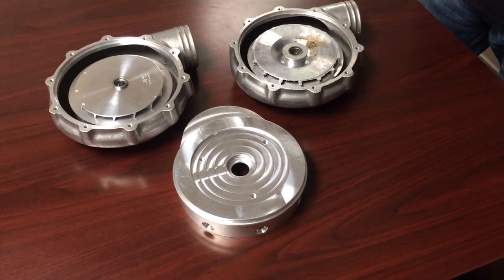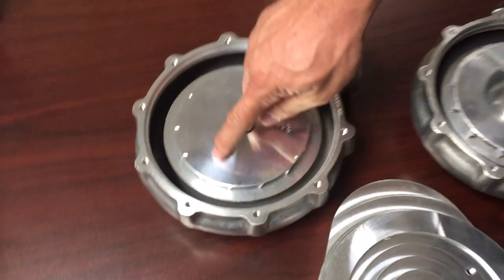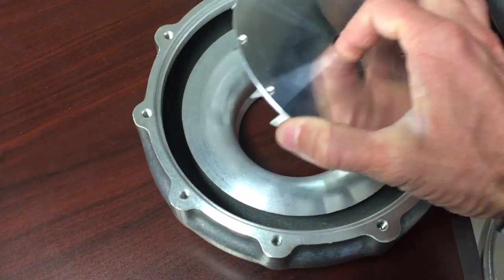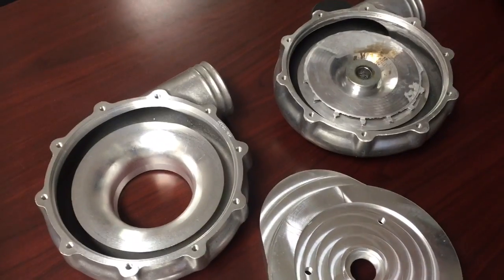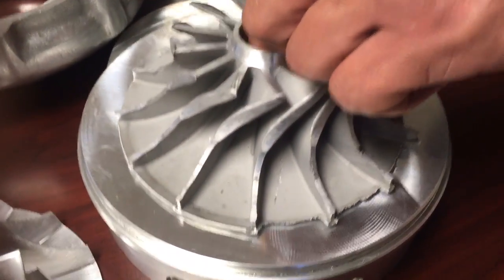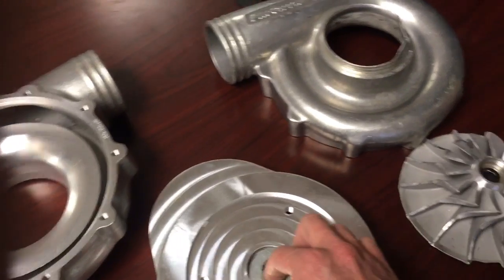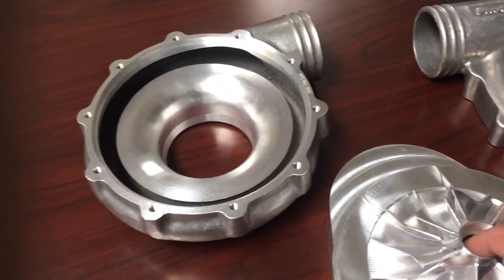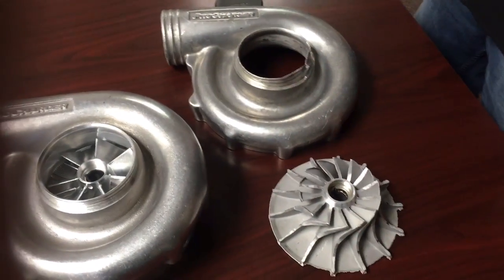CAREFUL: Not all supercharger rebuilds are created equal | Horsepower United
Don't get me wrong, I am all about finding ways to save a buck here and there, and my videos here on YouTube prove that.  But I really hate seeing people spend money twice, due to something being done improperly.   So something that seems like a "cheap" alternative, could end up costing you MORE in the long run. :(

Modern superchargers can turn upwards of 76,000 rpm!!!  Just think about that for a second, thats nearly 10 times faster then your engine is turning!  With that kinda speed, having precise parts that are balanced really comes into play.

This rebuild might have been cheaper, but it came at a price. And now this customer is out major $$$, due to an improper 3rd party rebuild, that ended up destroying the entire supercharger unit.

- heavy cast impeller wheel
- incorrect impeller for volute
- random washer for spacing
- incorrect height which led to grinding on housing.
- likely no testing before being shipped back.

No matter if you are talking about a supercharger, turbocharger, engine, or even just simple wiper blades.  Usually its well worth the extra $$$ to go with the OEM manufacture.  That way it ensures that you are getting the best product possible.

NOTE: Yes, I am a weirdo and buy my wiper blades from the dealership, cause for some reason they just flat out last longer.

NOTE 2:  I need to post more fun videos, I know I have seen your emails and comments, and I promise I am about to drop some fun ones for everyone. :)